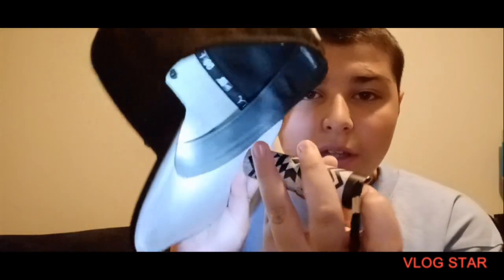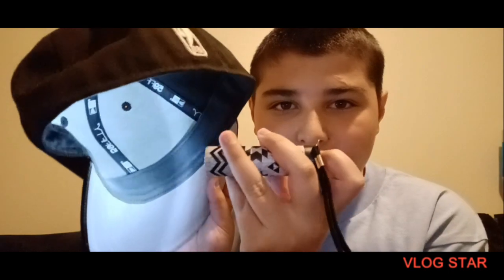hat collection video